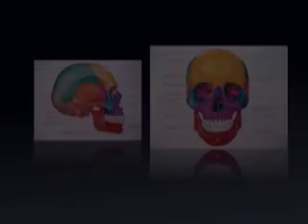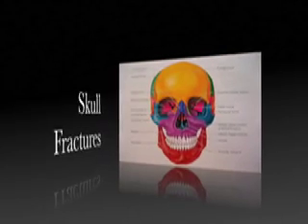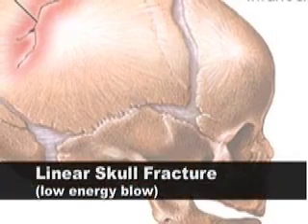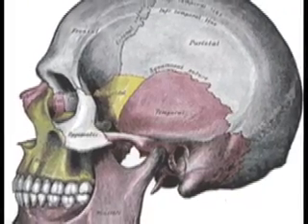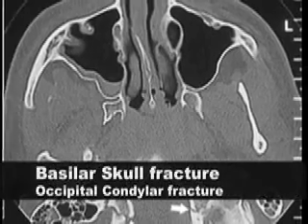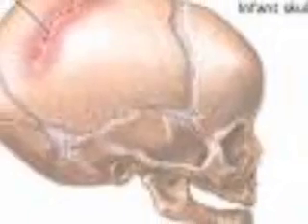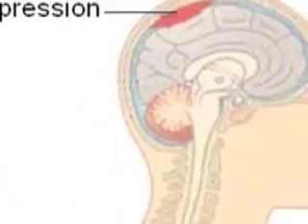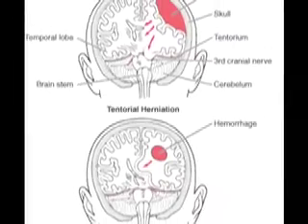anatomy & physiology of skull fractures